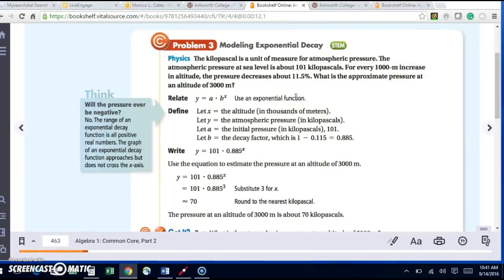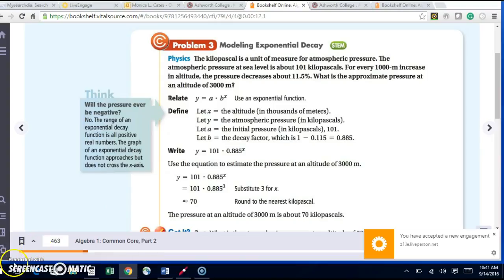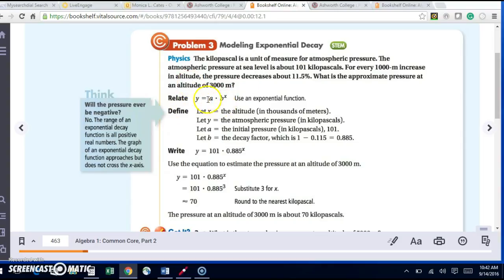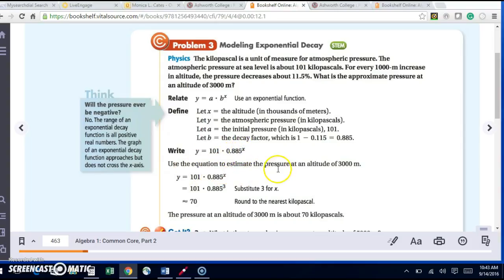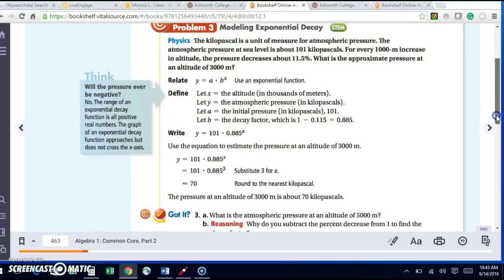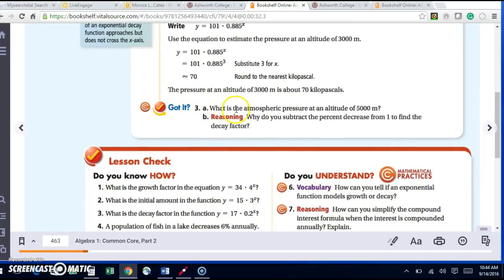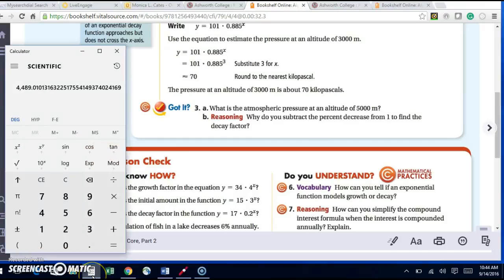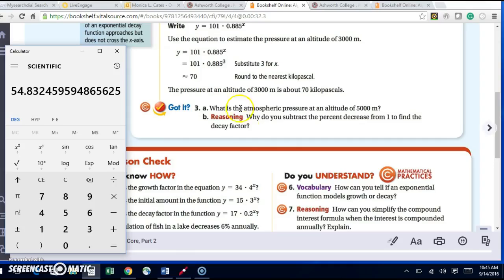Algebra 1 - Modeling Exponential Decay